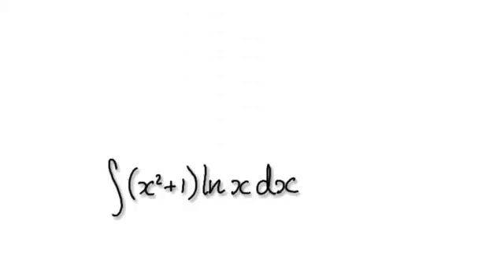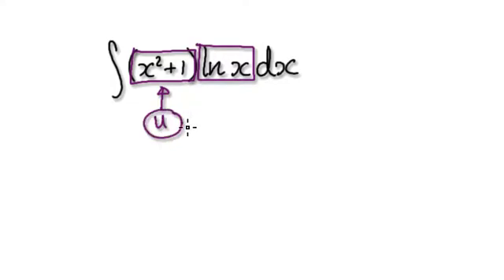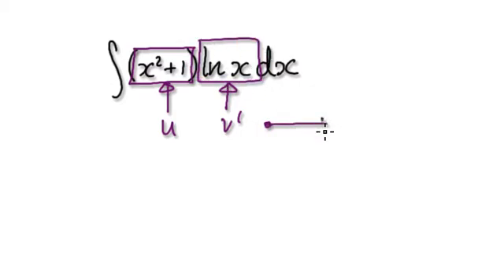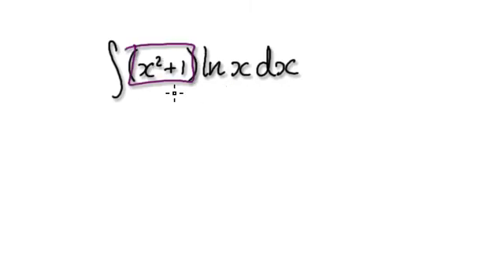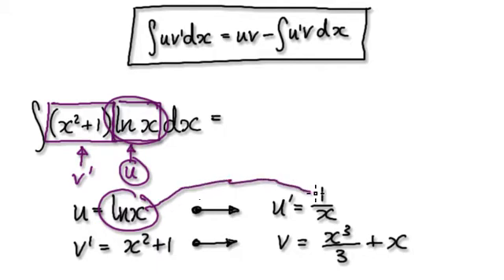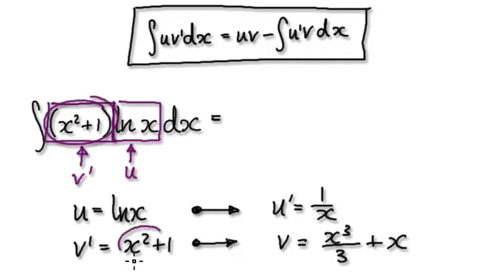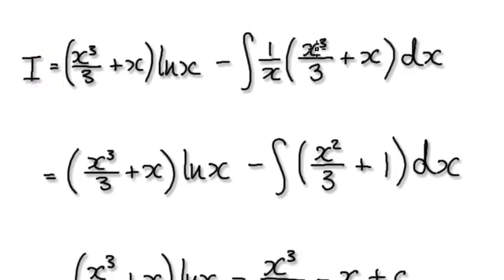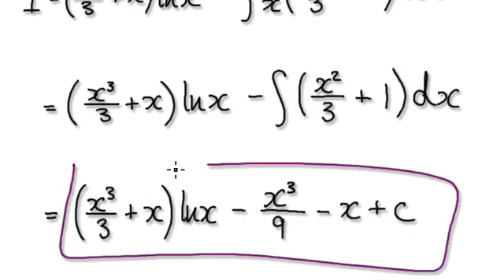Video 1926 - Integrate (x^2+1)lnx - Practice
Integrate (x^2+1)lnx